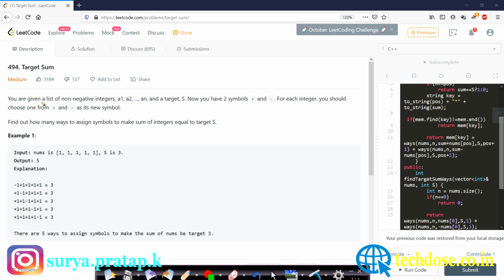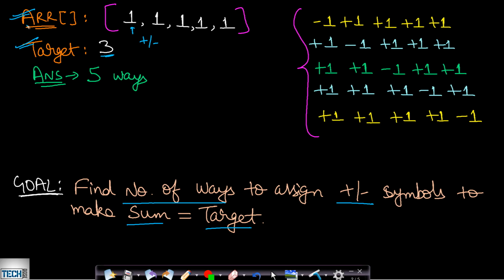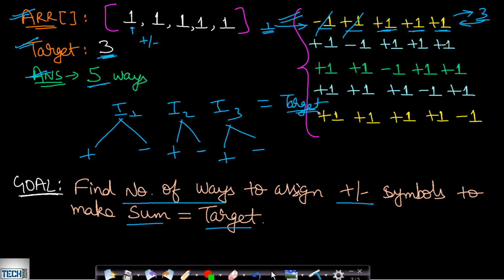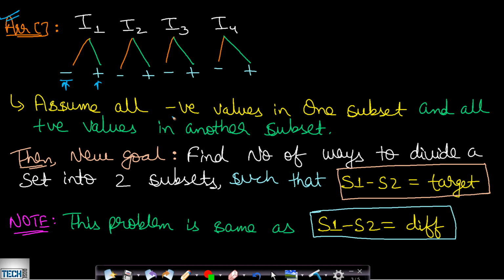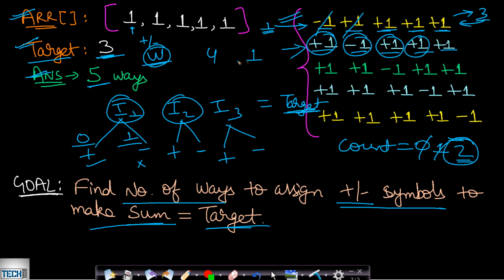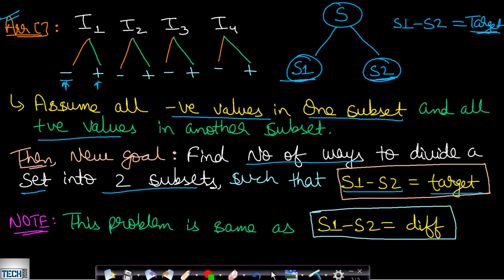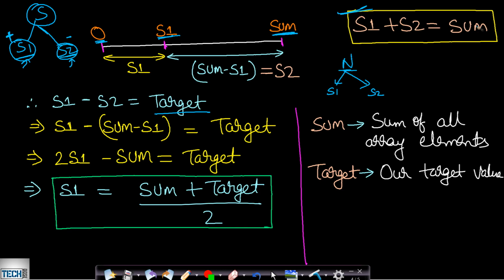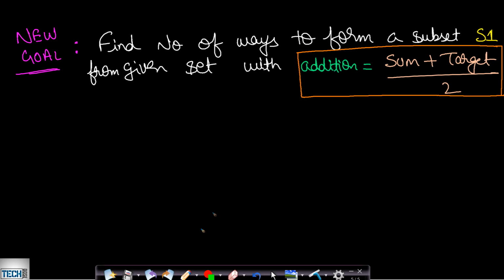Target Sum | Dynamic Problem | Leetcode #494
This video explains a very important dynamic programming interview question which is the Target Sum problem.It is a variation of 01 Knapsack problem.In this problem, we are required to find the number of ways to assign sign to each element so that the addition of expression becomes equal to target value.I have explained the problem statement using examples and also explained the intuition for solving this problem.I have reduced this target sum problem to count subsets with a given sum problem.This can be solved easily using memoization and tabulation dynamic programming.CODE LINK is present below as usual.

USEFUL LINKS:-